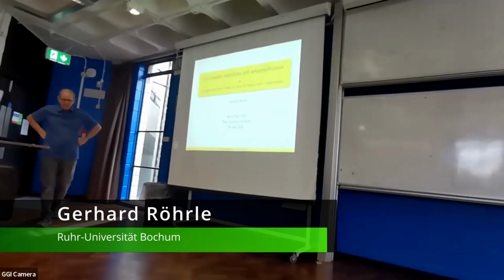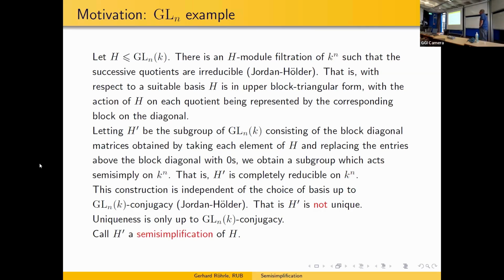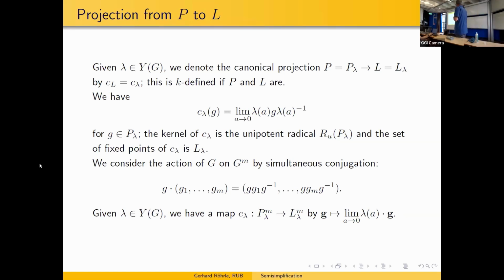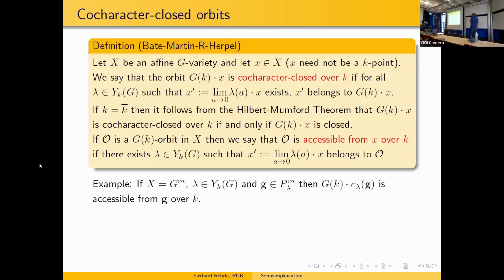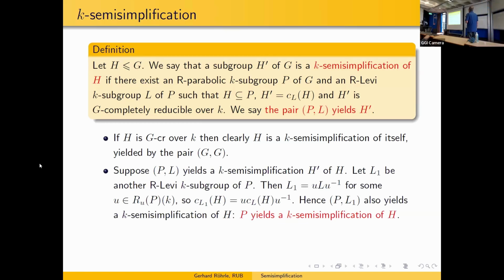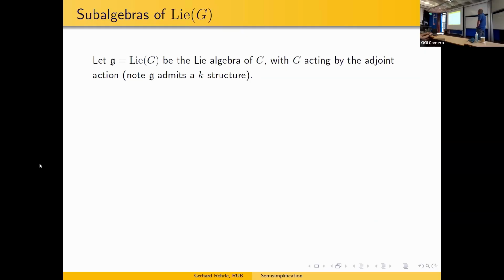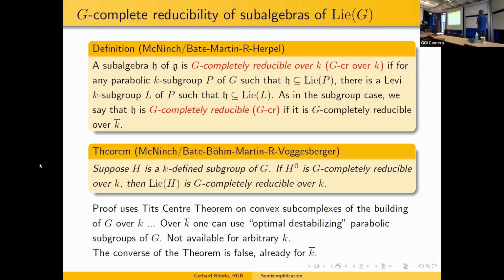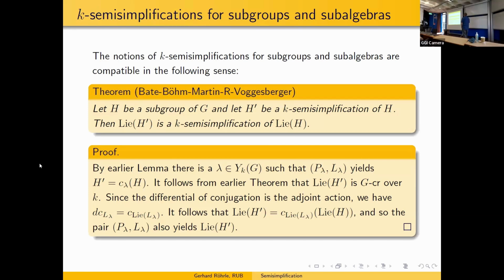Prof. Gerhard Röhrle | G-complete reducibility and Semisimplification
Title: G-complete reducibility and Semisimplification
Speaker: Professor Gerhard Röhrle (Ruhr-Universität Bochum)
Date: 24th Jul 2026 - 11:00 to 12:00